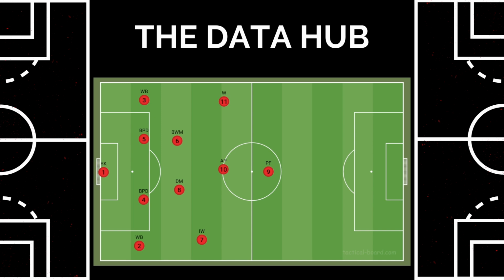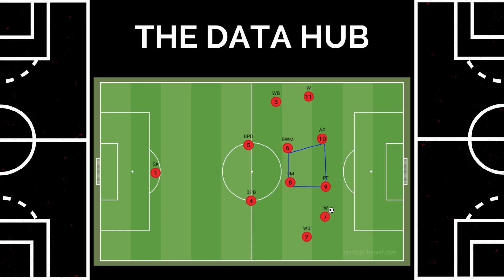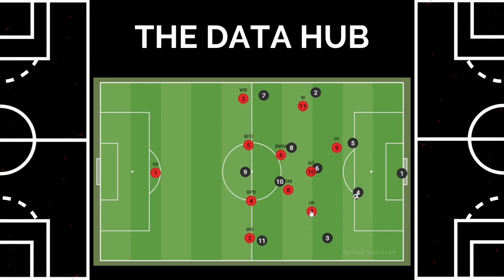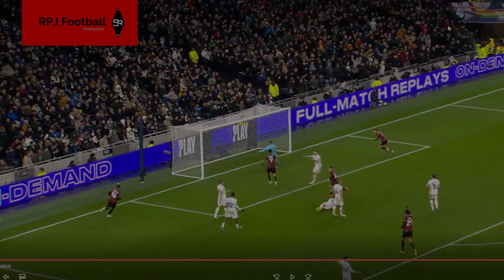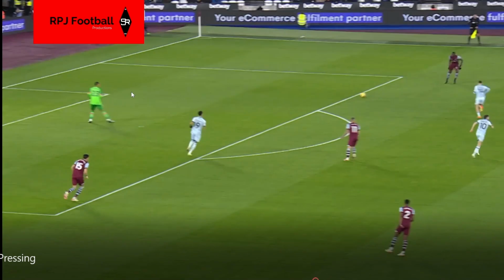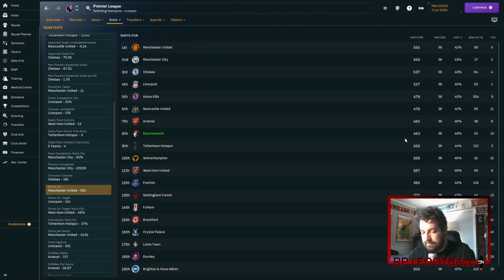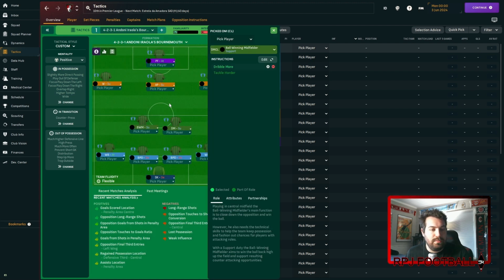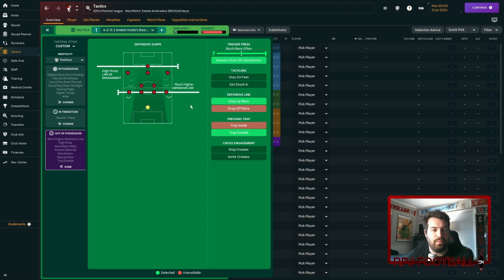4-2-3-1 Andoni Iraola's AFC Bournemouth | FM24 | Tactic Tests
Iraola is a very interesting manager as his style of play has elements of a lot of modern-day teams with specific positional rotations, high pressing, and aggressive fullbacks but what changes this is his heavy emphasis on wide play as well as direct football something that is really not as common nowadays. The 5 main things we will be looking at when it comes to his style of play is his use of the flanks, controlling the midfield in the opposition half, overlapping wingbacks, direct passing, and high pressing.

First off is his use of the flanks and overlapping wingbacks. Iraola asks his team to attack in an asymmetrical style. This is done by the LW staying wide and the RW inverting and the 10 shifting over to the left so you have a left winger and 2 10s. This is then helped by the overlapping run of the RB as well as the left back who will either go inside or outside of the LW depending on where the space is. The main thing is that both the wingers will pull up and be overtaken by the wingbacks who are the ones looking to get to the line and cross. Now there is 1 caveat to this. If the RB goes the LB will stay and vice versa. This is because if the team builds down 1 flank they will look to cross into the box or will play back into the middle leading to our point about controlling the midfield.

The way the team looks to control the midfield is by creating a box midfield shape between the 2 10s (Remember 1 is the RW) and the double pivots. This allows the team to go inside with the ball in the opposition half if they are forced inside/can’t cross or the defense is sitting in a low block. This shape allows again for the wingbacks to get forwards but when possessing like it’s almost always the RB who goes forwards while the LB sits. Now you would think Iraola doesn’t want to possess the ball, but he actually does, and this can be seen by his ideas about trying to build from the back.

He wants to encourage his team to control the game through possession but is also aware not every defender is good on the ball so he will look to identify defenders that are good with long balls as if the team is high-pressed the team will hit long balls out wide to either the winger or wingbacks who hopefully are in space and behind the first line of pressure. This is because of the direct nature of his sides. Iraola wants his teams to always look to break lines with the first pass. If this is not possible then the players are okay to play sideways. In the end, the goal is always to play forwards and break lines through passing which is also why with the long balls he wants to have his players behind the first line of pressure.

Finally, when it comes to defending Iraola applies the reverse ideas of his passing, he wants to stop teams from being able to play through his lines and get in behind the press. The team looks to press in a 4-4-2 shape with the 10 becoming the 2nd striker in the press. They want to make sure the opposition cannot play Inside and are force-wide at all costs. This is why you will see the main triggers of the ball sideways or out wide being used to press aggressively. The other thing about the press is he wants his to team always try to win the ball as close to the opposition box as possible ensuring that his team has the shortest field possible to attack into and having more opposition players behind the play.

Download Links